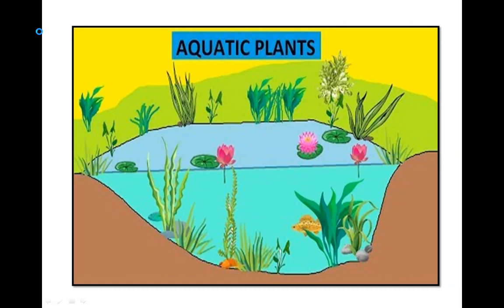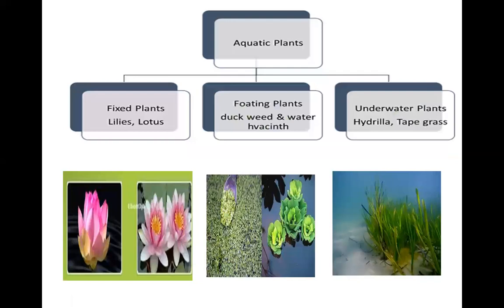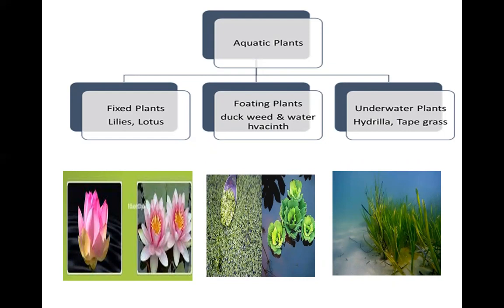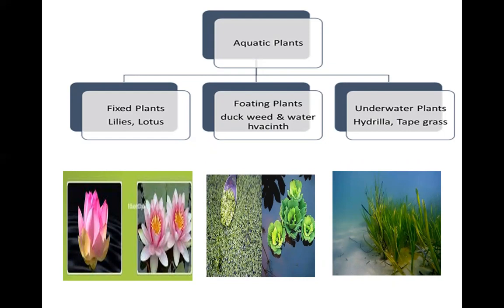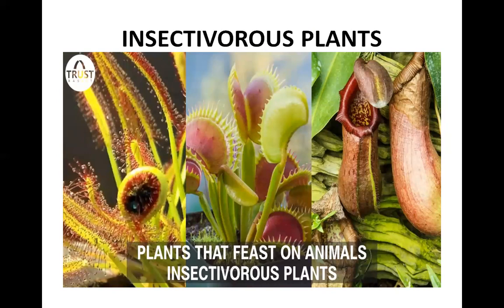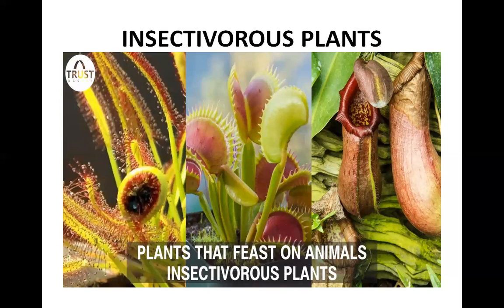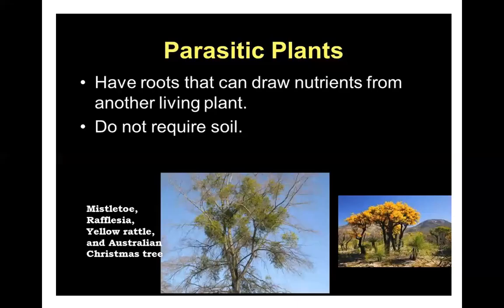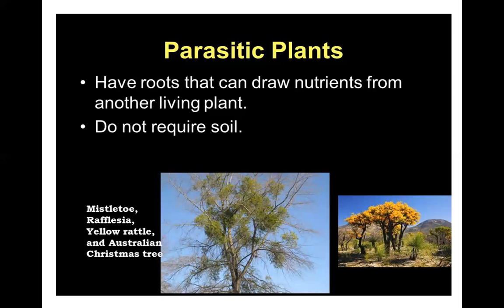Class 4 Science Ch 6 Plants Living and Surviving Part 2